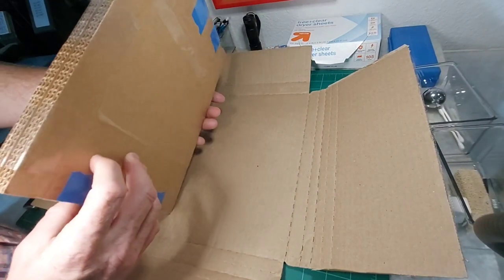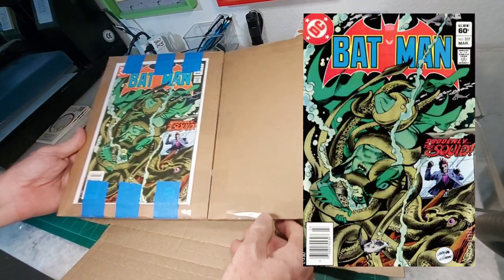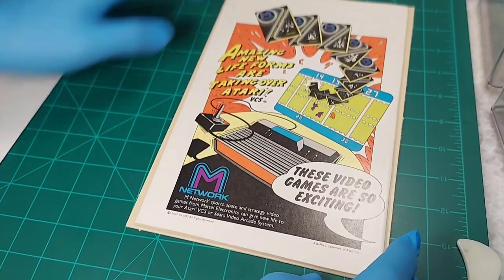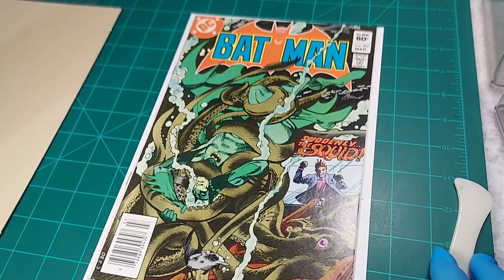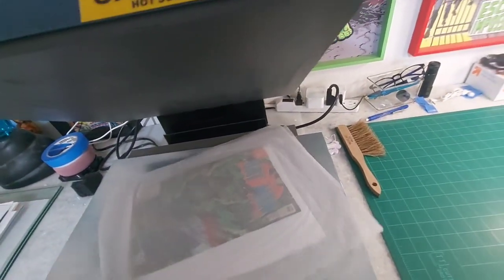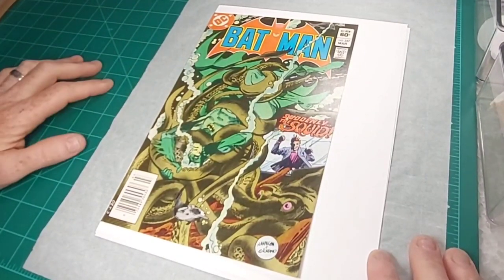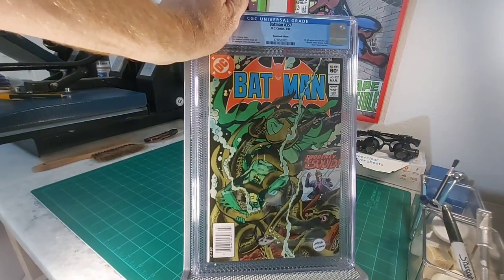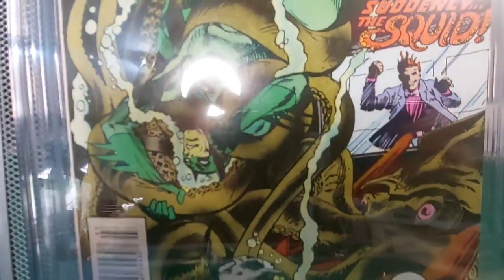From Unboxing to Slabbing: Step-by-Step Cleaning, Pressing, and Grading with CGC!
Follow along as we go from key comic book unboxing to evaluation, cleaning, pressing and CGC slabbing!

Spine Ticks Pressing specializes in dry cleaning and pressing of all comic book/magazine collectibles.  Need a fast, high-quality, reliable comic book pressing service?